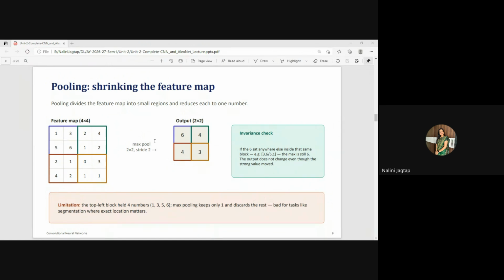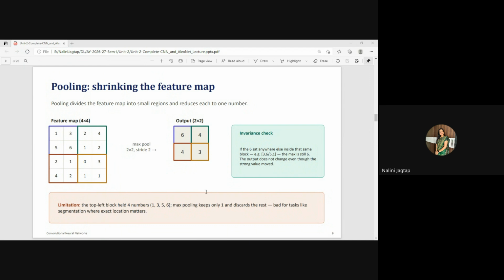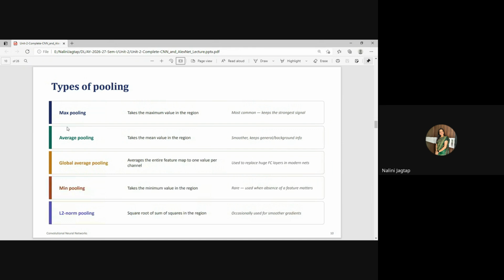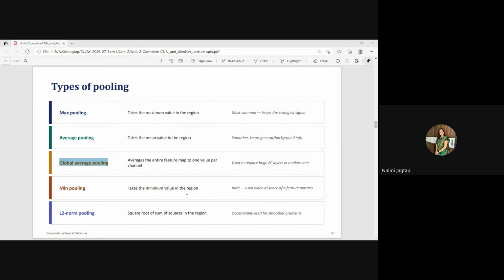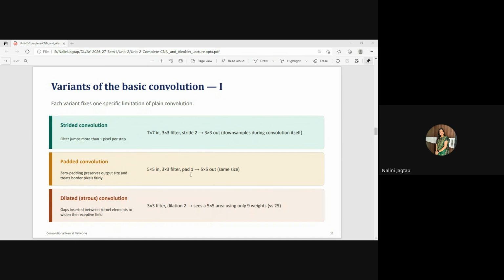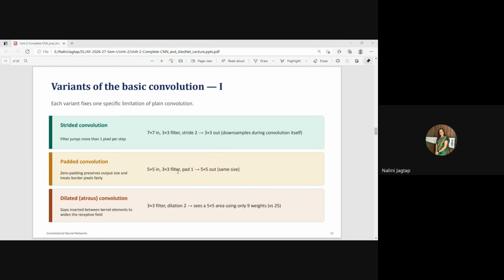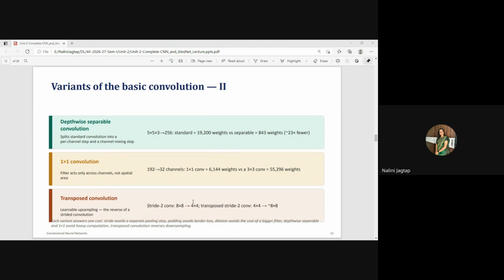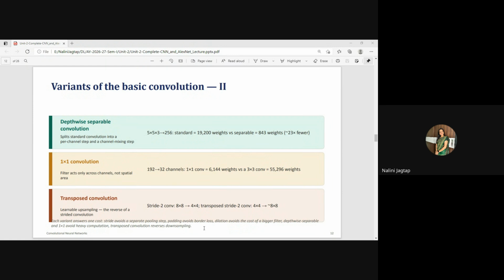Unit 2 Part 3 Types of Pooling Varients of Convolution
SPPU Deep Learning Unit II Convolutional Neural Networks
Types of pooling
Variants of the basic convolution